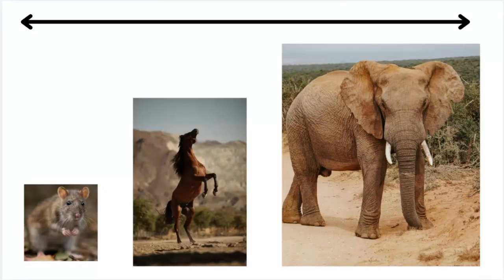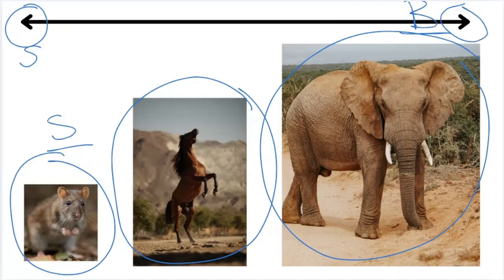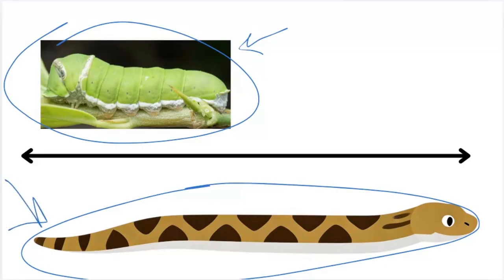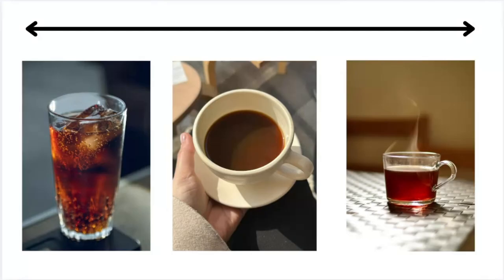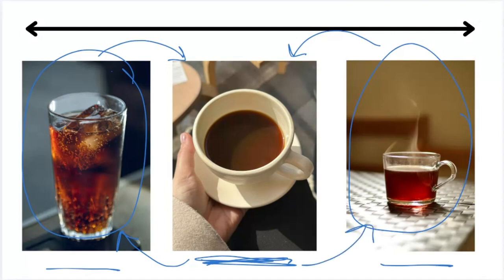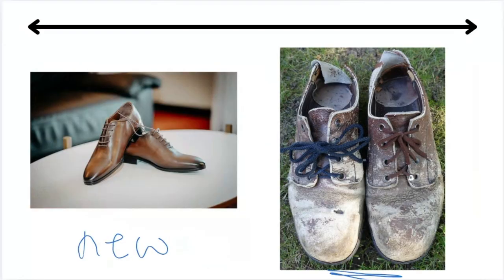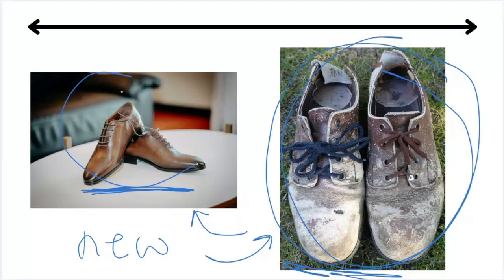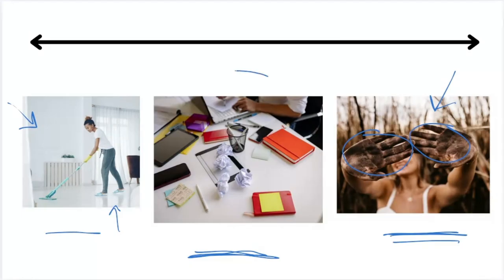Easy English Listening - A1 / A2 - Common Adjectives / Comparisons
Immerse yourself in natural native English with our various comprehensive videos. Our channel follows Stephen Krashen's Input Hypothesis theory and uploads weekly complete beginner, beginner, and intermediate English videos. Learn English while enjoying entertaining content in a variety of situations.